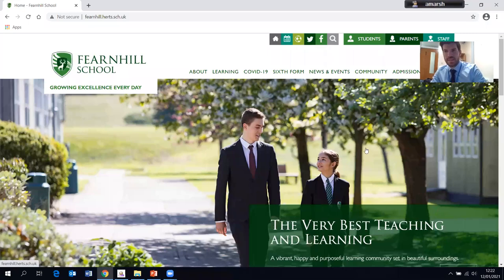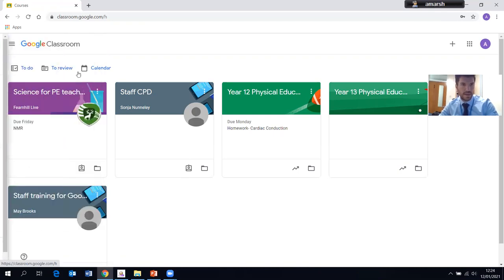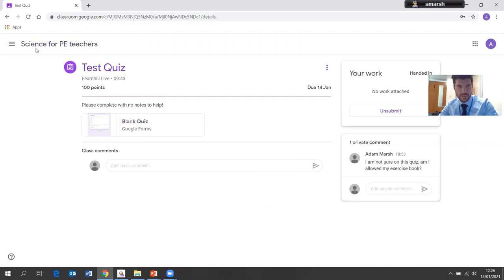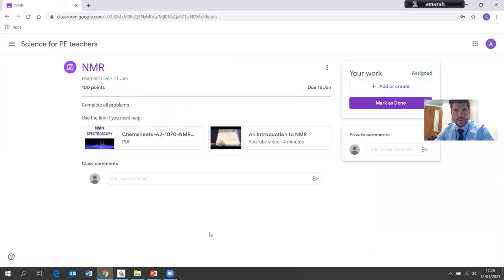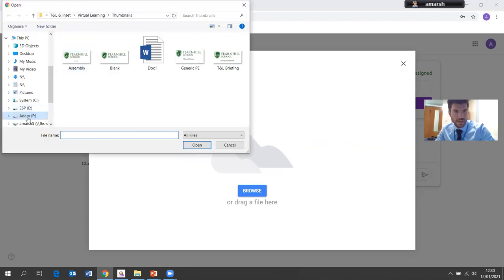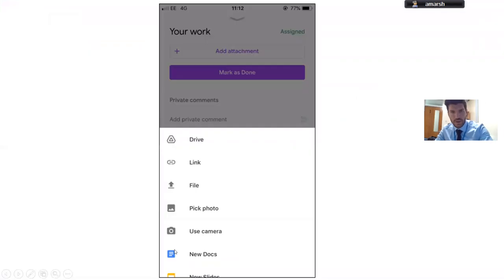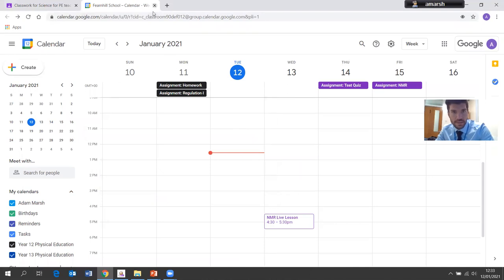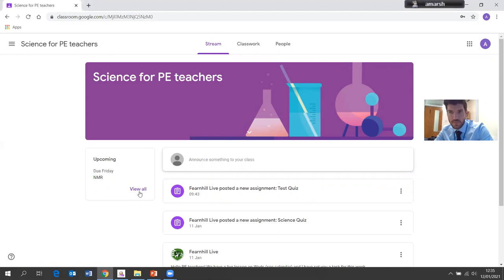Google Classroom Tutorial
A short tutorial to support students and parents to navigate Google Classroom.